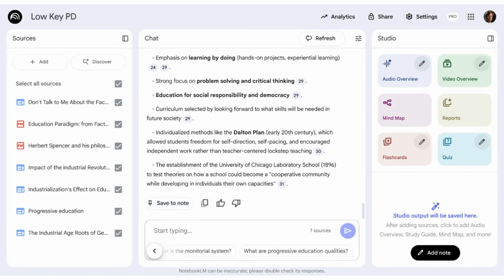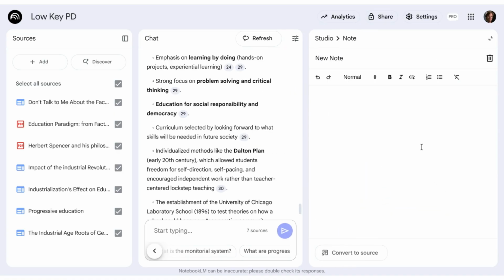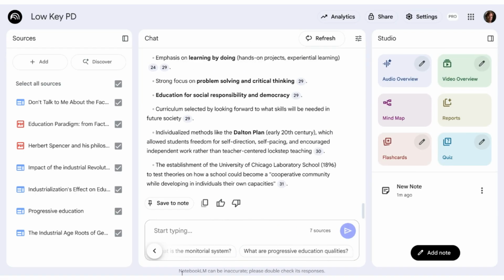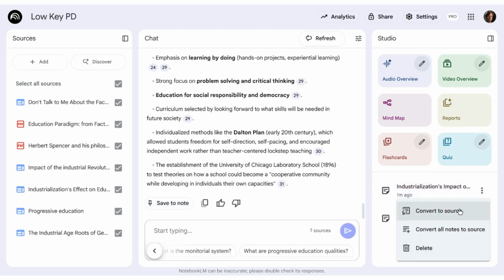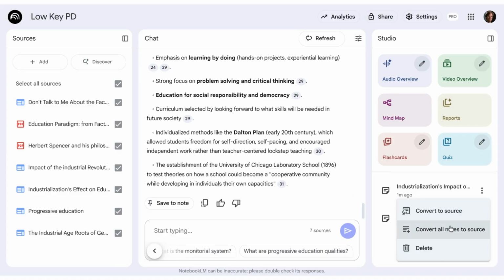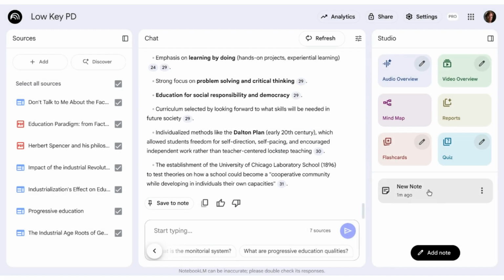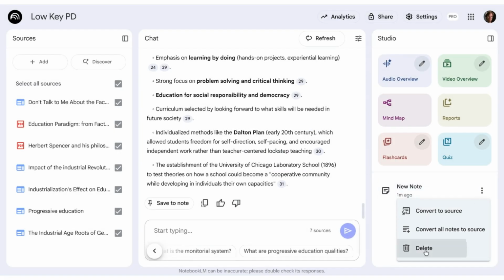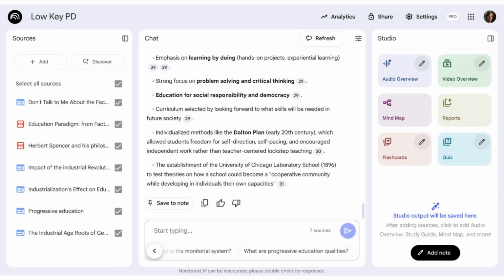Pin Gemini Notebook Chat Responses to Notes - Never Lose a Response | Low Key PD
Gemini Notebook (NotebookLM) is a game-changer for research, but its chat conversations are temporary! This video walks you through the simple, crucial process of "pinning" your AI-generated summaries, lists, or analyses to create a permanent, persistent record within your notebook.

We'll demonstrate the entire workflow:

The Problem: A quick explanation of why chat history disappears upon refresh.

The Solution: A clear demonstration of locating the pin icon (often labeled "Save to Note") directly beneath the AI's response.

Where It Goes: We'll show you how to find your newly saved notes in the Notes panel (or noteboard) above the chat area, confirming that your valuable insights are safe and sound for later use.

Learning to save your chat output is the most important organizational step in Gemini Notebook (NotebookLM). Turn your temporary conversations into a durable knowledge base now!